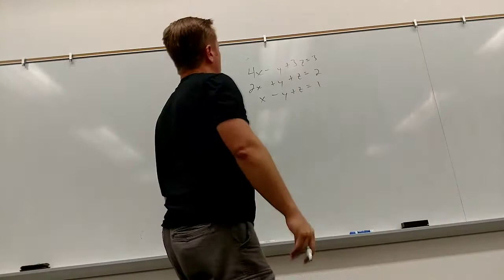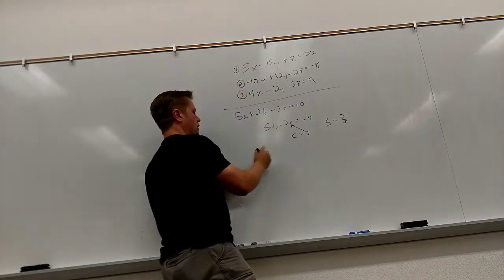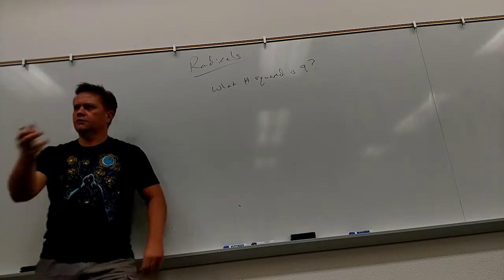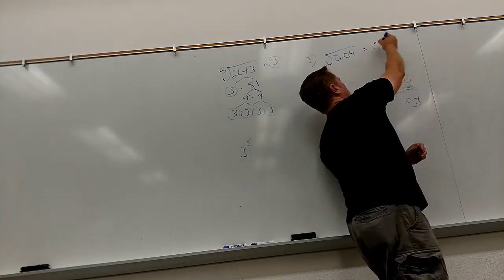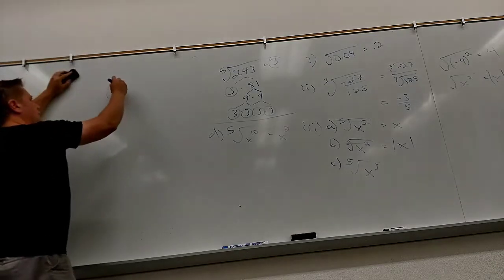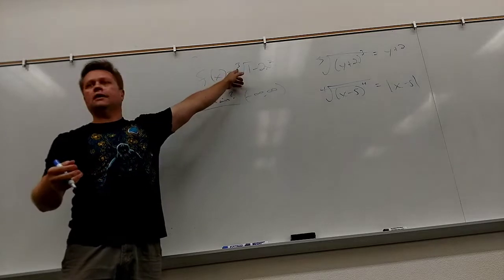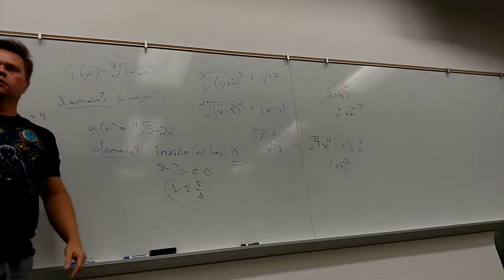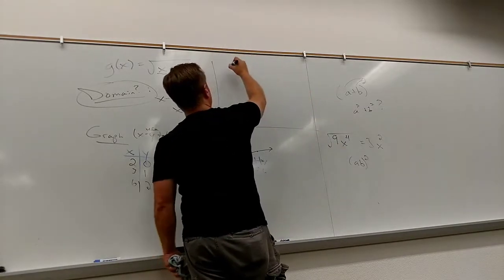Math 110, June 26 Lecture, part 2